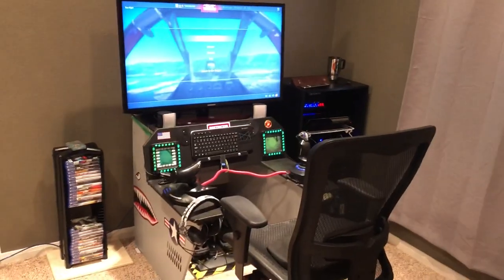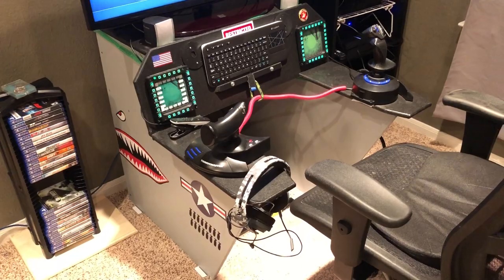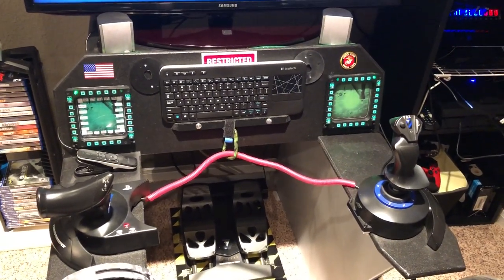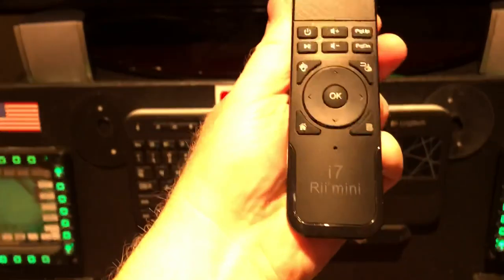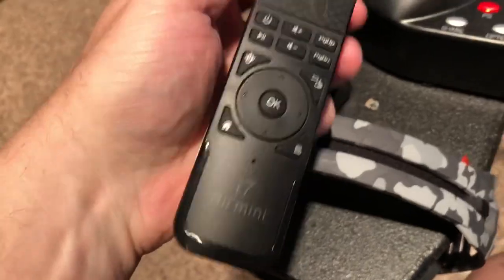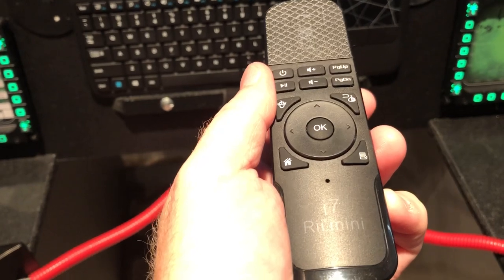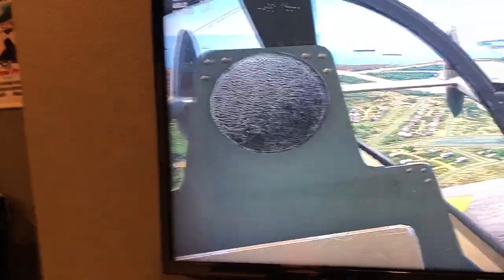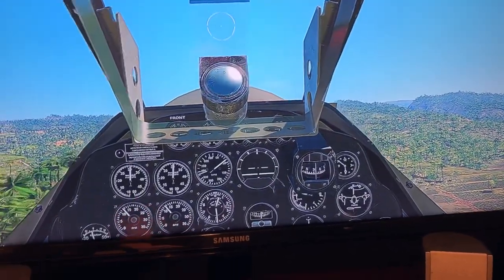PS4 War Thunder cheap & easy Head Tracking and Sim Rig Cockpit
Rii i7 Mini head tracking PS4 War Thunder